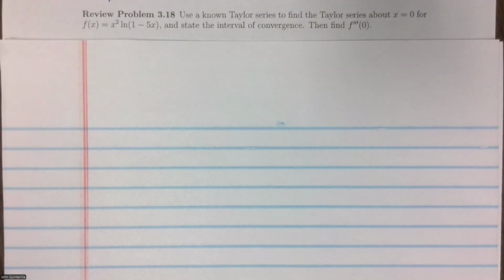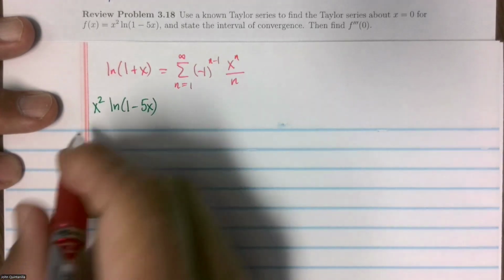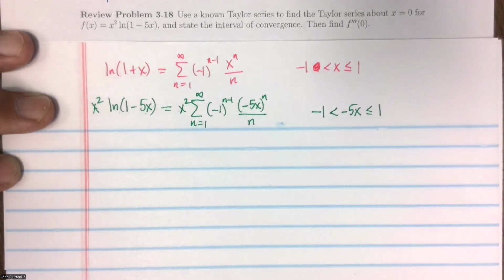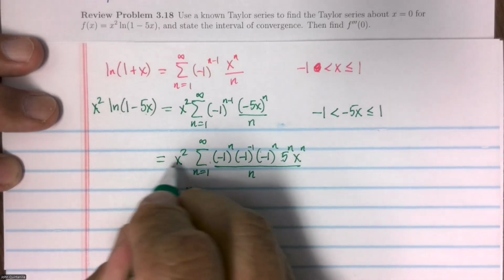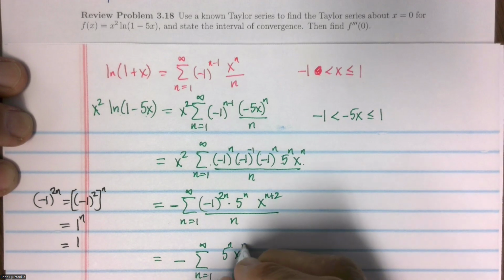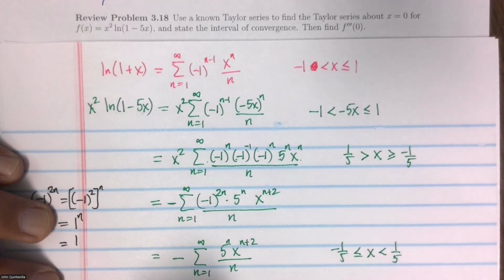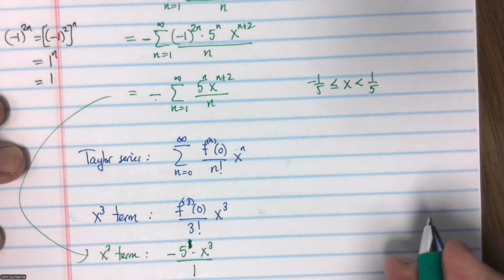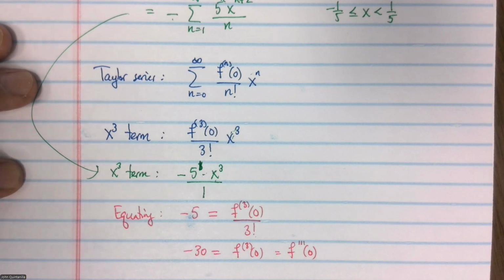Math 1720 Review 3.18